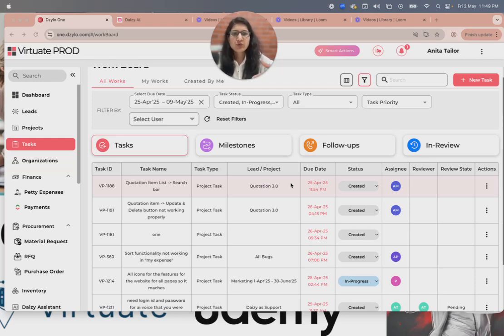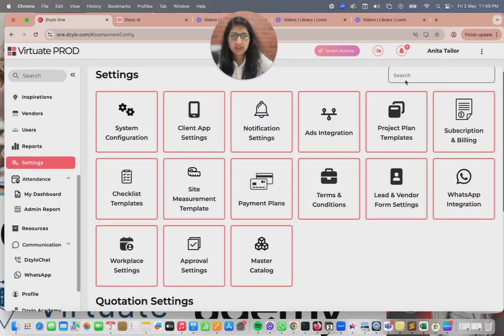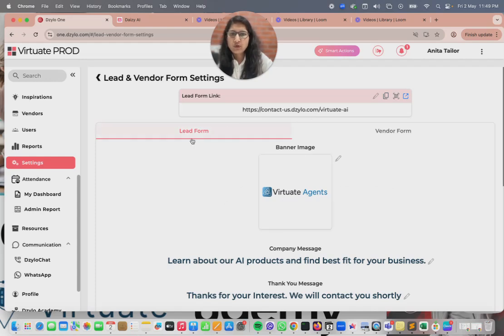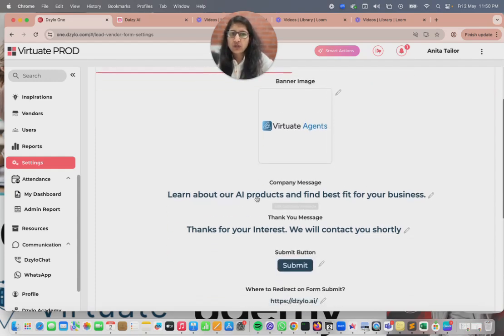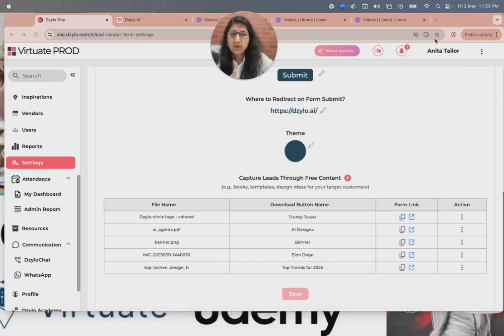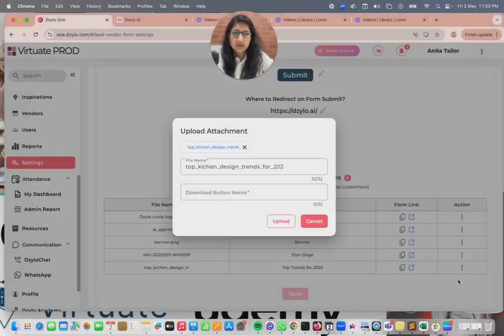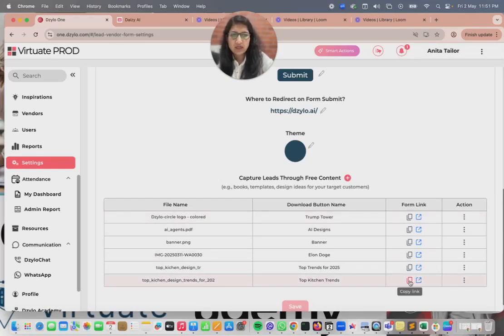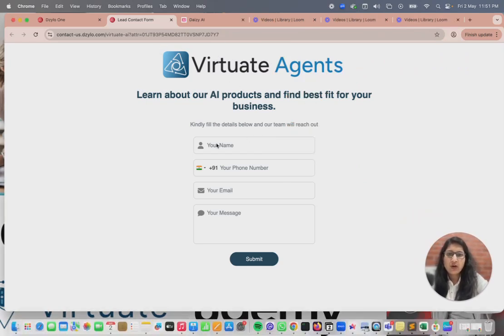Generate Organic Leads for business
This video will teach you shot the gun technique of marketing to get high quality leads organically.